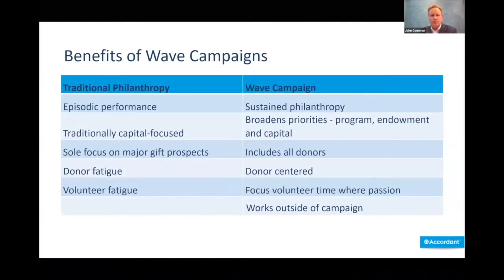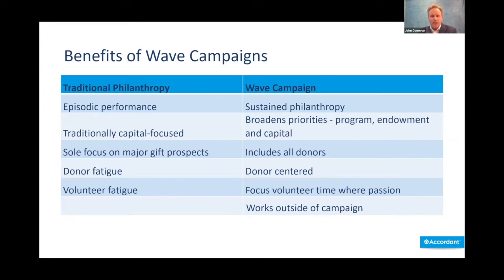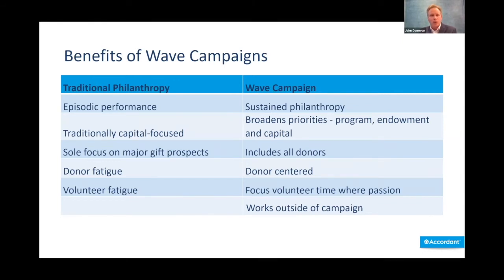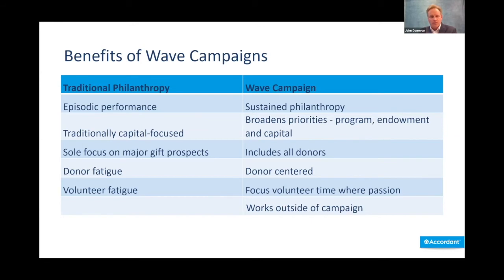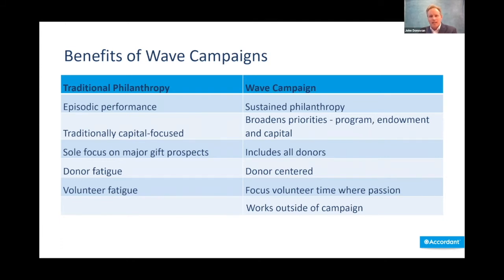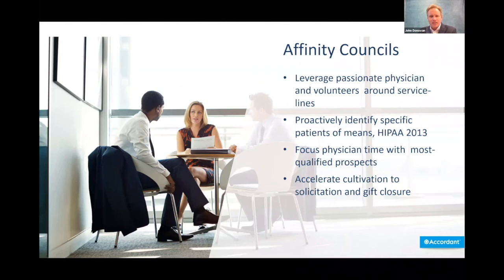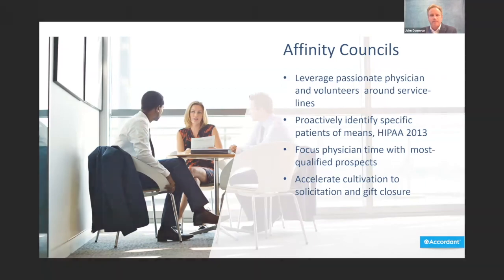Exploring Wave Campaigns with John Donovan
Accordant's John Donovan discusses wave campaigns.